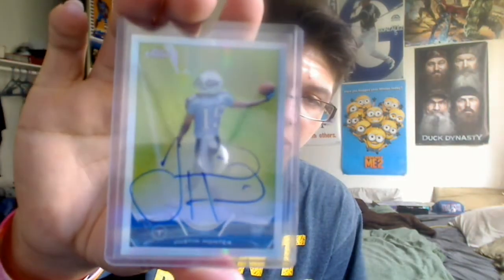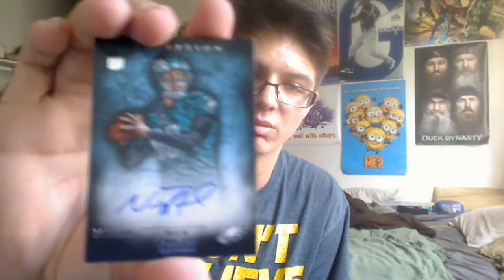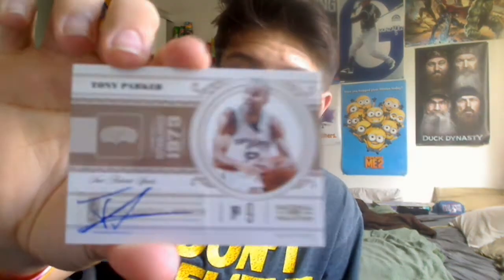(1) package mailday-RaiderFan24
Thanks for the deal bud, hope to do more in the future, good trader as well. Everything is ft/fs and thanks!